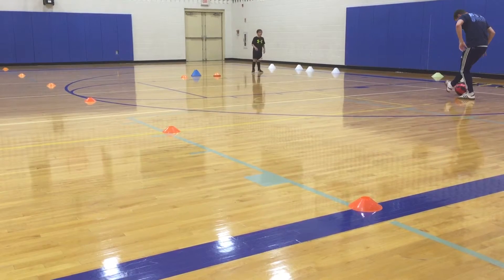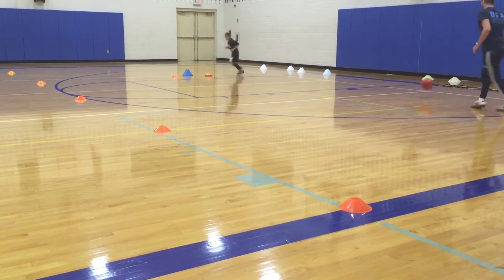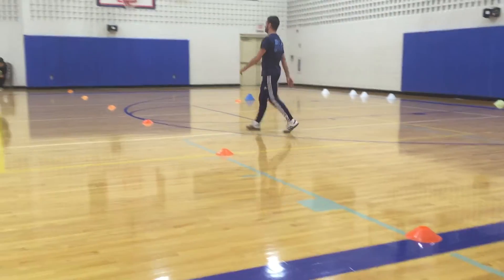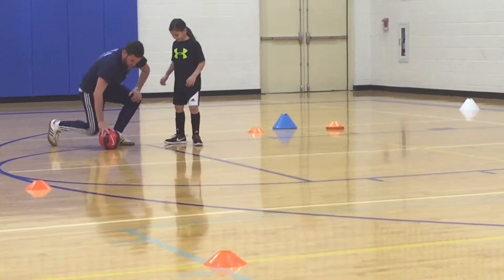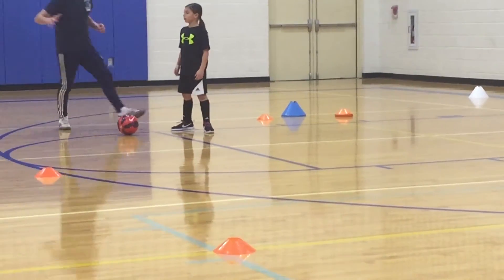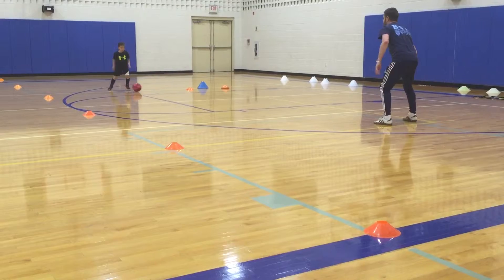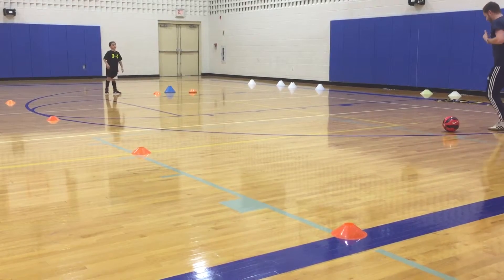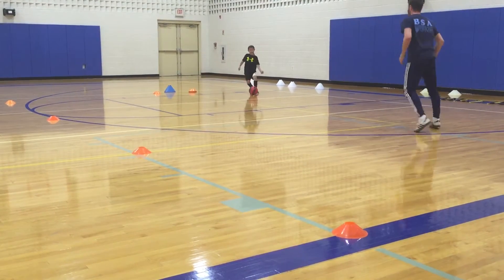12/1/15 age 8 priv lessons 7